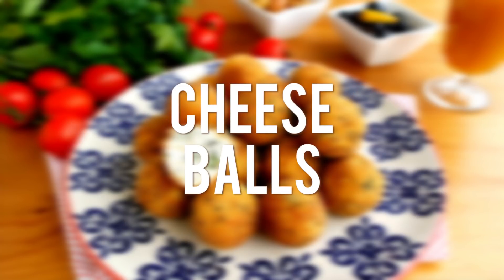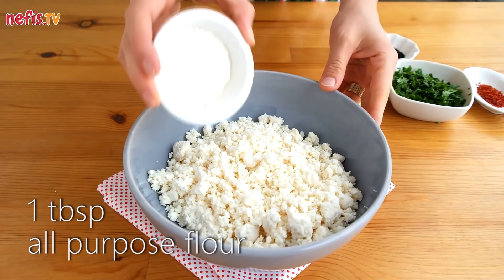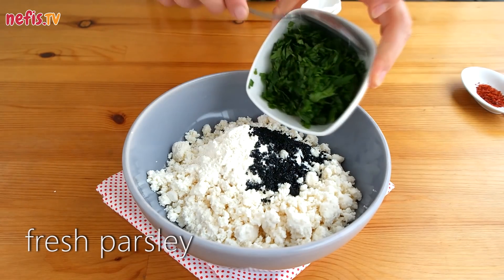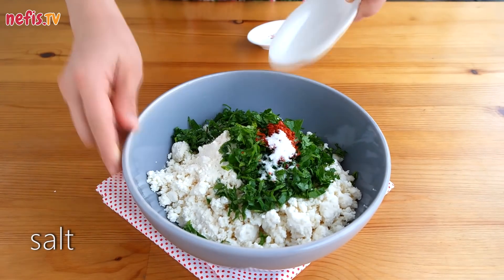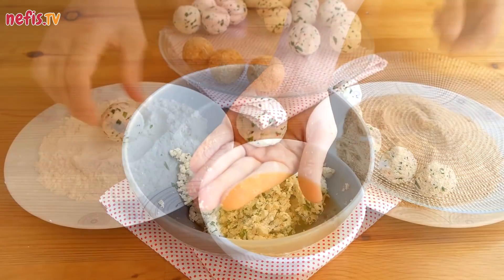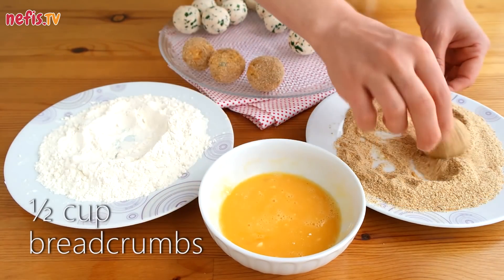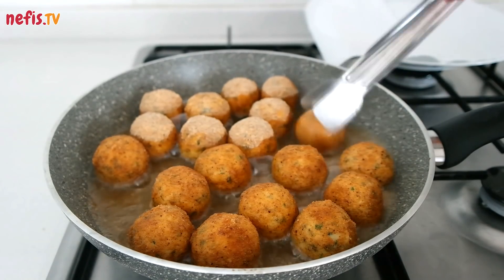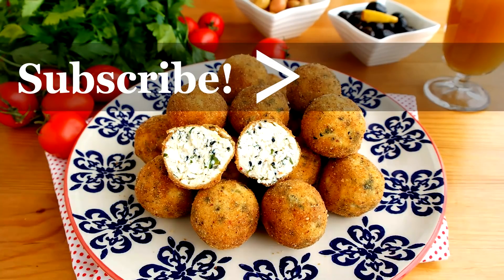Quick & Easy CHEESE BALLS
These crispy deep fried cheese ball bites make a great party appetizer, or even great for breakfast.They are easy to make, easy to serve, and always a crowd-pleaser. 👌

Ingredients

500 g of curd cheese
1 tbsp of all purpose flour
1 tbsp of black seeds
1 tbsp of vegetable oil
Fresh parsley
1 tsp of red pepper flakes, salt

To coat
1 egg
½ cup all purpose flour
½ cup of breadcrumbs

To deep-fry
Vegetable oil

Preparation

1- In a bowl, mix 500 g of curd cheese with 1 tbsp of all purpose flour, 1 tbsp of black seeds, 1 tbsp of vegetable oil, some chopped fresh parsley, 1 tsp of red pepper flakes and salt.
2- Knead until the mixture can be shaped into balls.
3- Take walnut sized pieces and roll into balls.
4- Cover the balls with all purpose flour, then dip into whipped eggs and finally cover with breadcrumbs.
5- Deep fry by flipping over.
6- Serve the cheese balls immediately.
7- Enjoy!